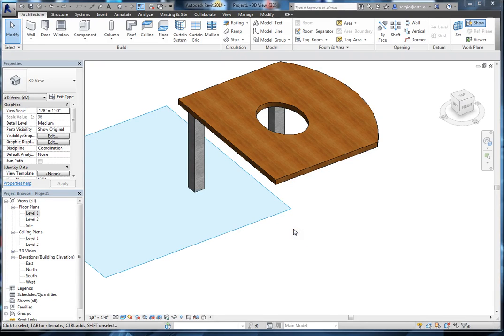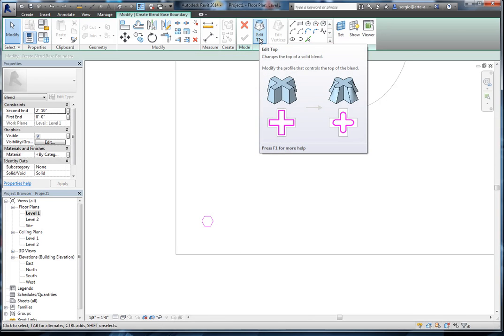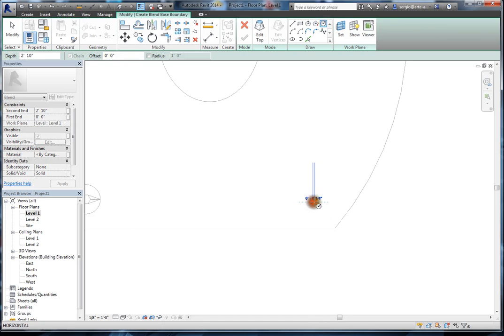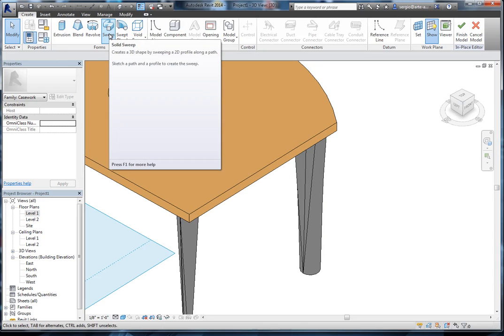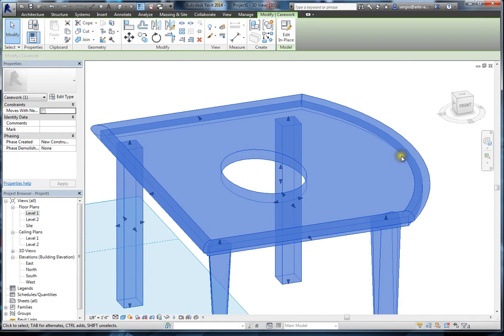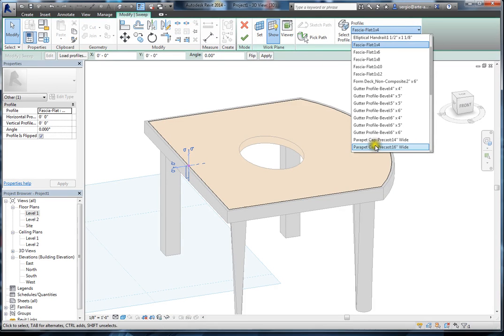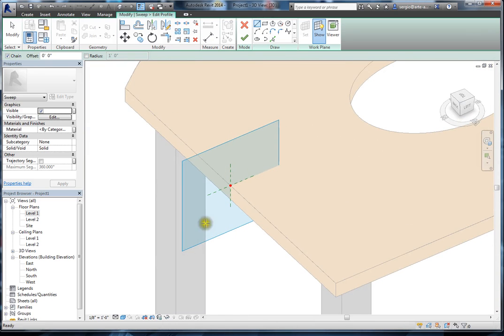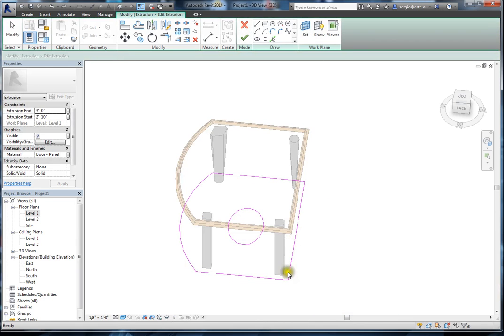14 Components 3